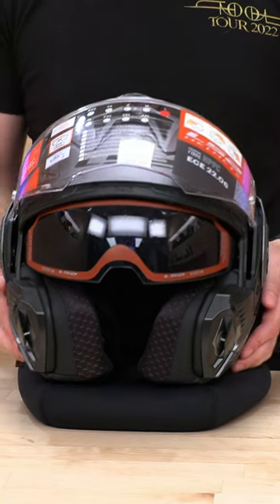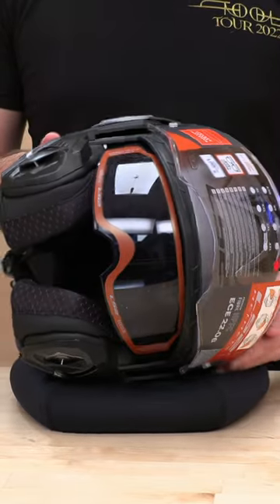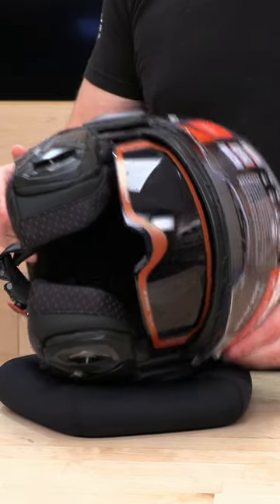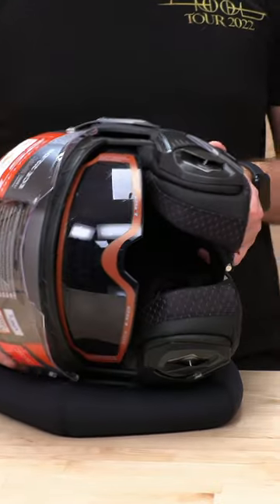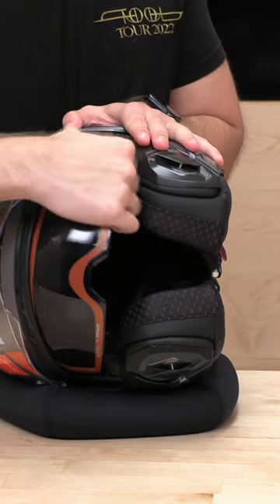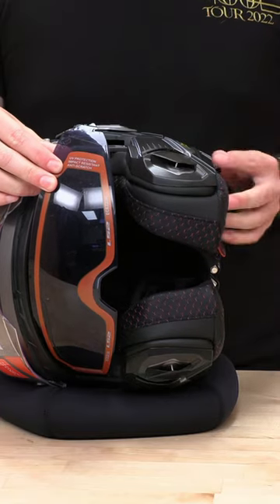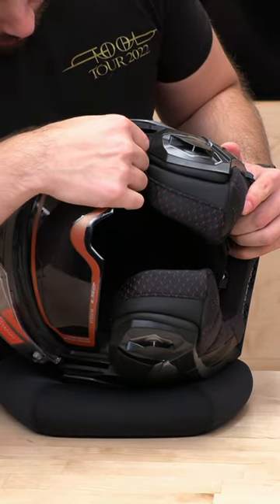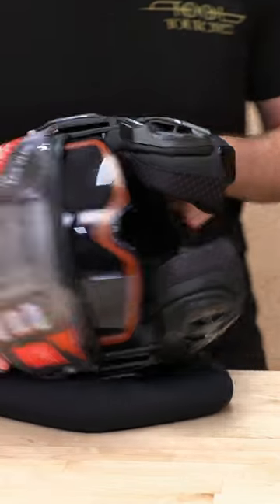LS2 Advant X Helmet Sun Shield Removal - SpeedAddicts.com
LS2 ADVANT X HELMET - AVAILABLE NOW AT SPEEDADDICTS.COM

Introducing the LS2 Advant X Helmet - the pinnacle of modular helmet technology. Built on LS2's reputation for quality materials, advanced technology, and unbeatable style, the Advant X is the perfect partner for riders of all levels, in all seasons. You'll enjoy the freedom to ride in any weather with total comfort and maximum safety.

The Advant X features a high-performance fiberglass composite shell and Kinetic Polymer Alloy chin bar, making it lightweight and sturdy. It comes in two sizes to ensure a perfect fit for all riders, from XS to 3XL. And with ECE "P" and "J" certification, it's both an open and full-face helmet, meeting or exceeding DOT FMVSS 218 and ECE 22.06 standards.

LS2's commitment to rider safety is evident in the Advant X's design. The 3D Optically Correct "A Class" Polycarbonate visor offers maximum clarity and resistance to impact, while the EPS liner is configured to match the riders head shape closely. The chin curtain and twin shield system provide added comfort and protection, and the quick release system and micrometric metal buckle make it easy to put on and take off.

The Advant X is also equipped with Pinlock Max Vision Ready technology, providing extra protection against fogging, and a reflective safety patch for added visibility. The helmet's breathable, hypoallergenic, and laser-cut foam liner can be easily removed and washed, while the chin and top vents, along with the exhaust port and channeled EPS, ensure proper airflow to keep you cool and comfortable. With the LS2 Advant X Helmet, you'll be hitting the road in style, comfort, and the highest level of safety.

FEATURES:
Meets or exceeds DOT FMVSS 218 and ECE 22.06.
1600 g +/- 50 g.
Sizes XS-3XL.
Made from High Performance Fiberglass Composite (HPFC) Chin Bar KPA (Kinetic Polymer Alloy).
2 shells.
ECE P and J certified as both an open and full face helmet.
Pinlock Insert Included at no extra charge.
Intermediate Oval.
Extra Comfort Liner
Removable and Washable
Chin Curtain
Breathable
Hypoallergenic
Laser-Cut Foam
Twin Shield System
Quick Release System
Scratch Resistant
UV Resistant
Pinlock Max Vision Ready
Micrometric Metal Buckle
Emergency Release System
Reinforced Chin Strap
Reflective Safety Patch
Multi-Density EPS
Top Vent
Channeled EPS
Chin Vent
Exhaust Port